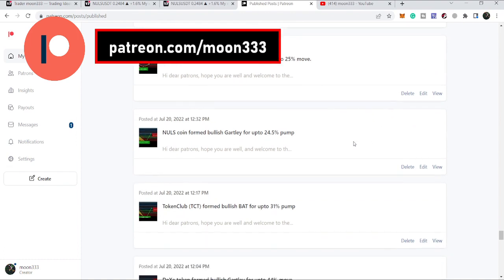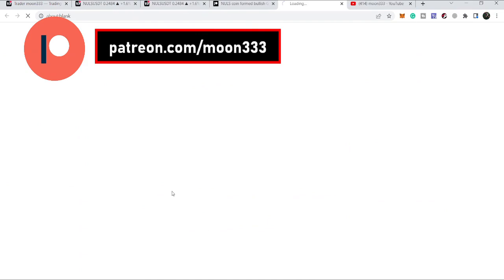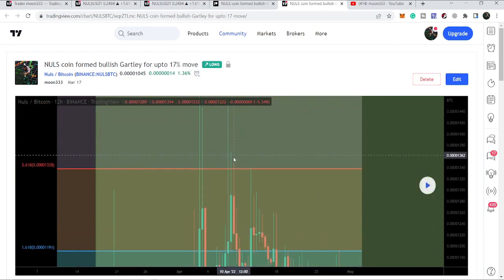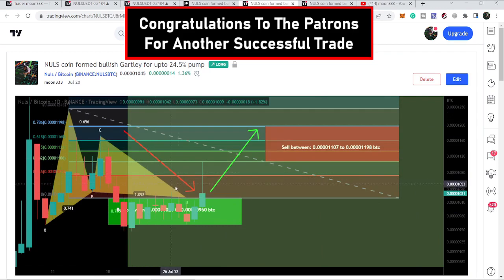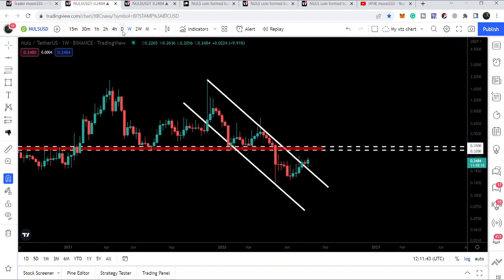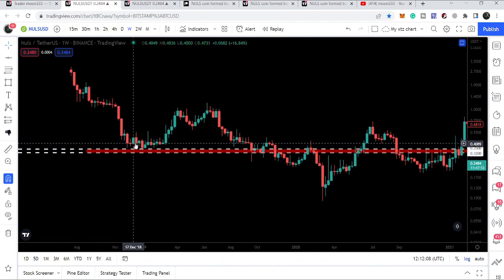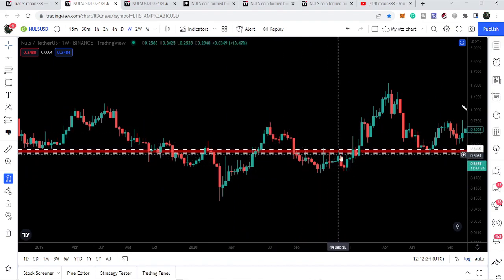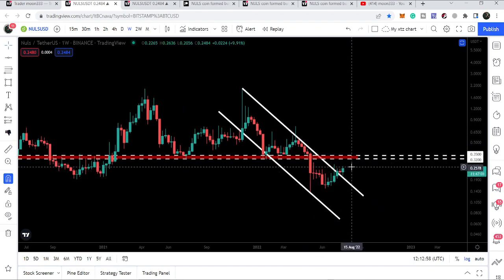What Can Stop NULS Coin After Breaking Out Such A Big Channel